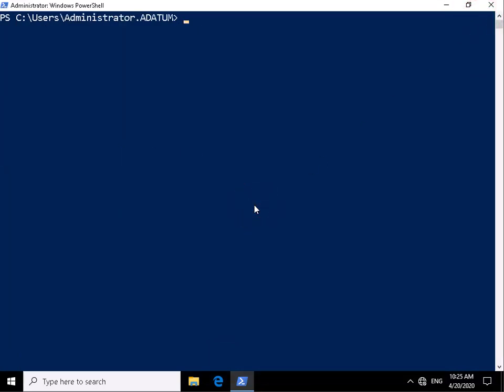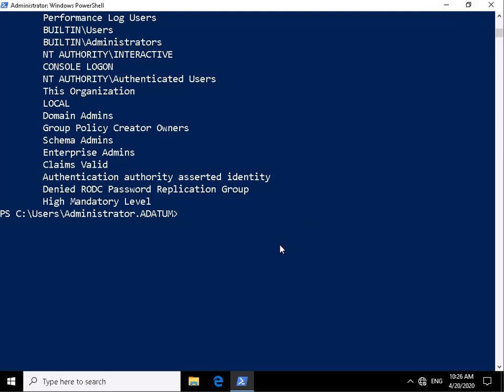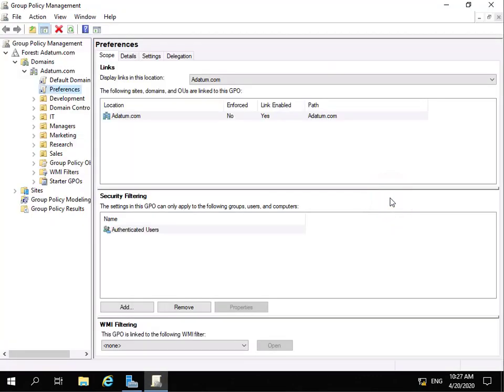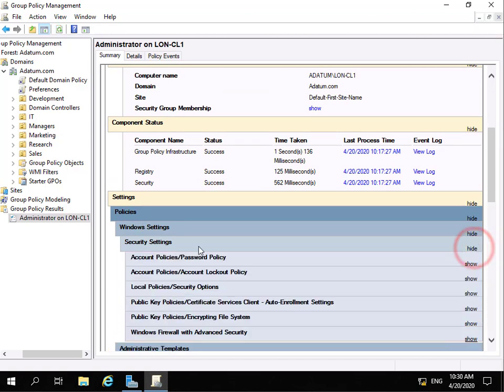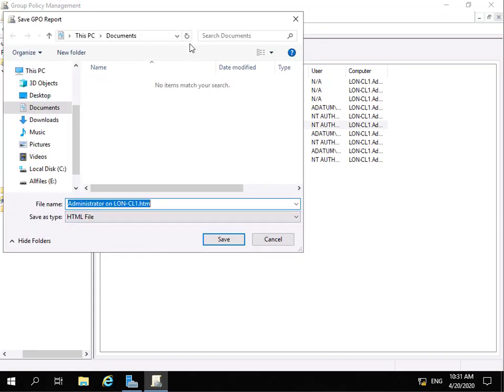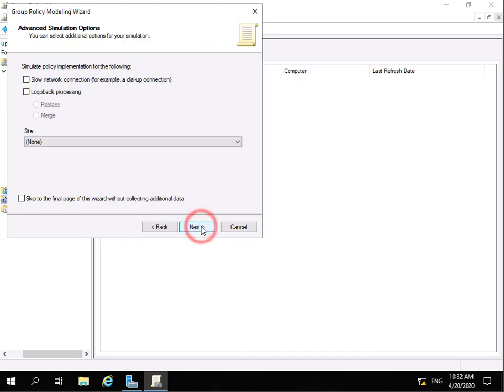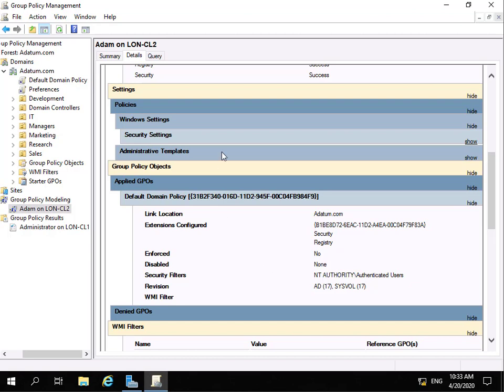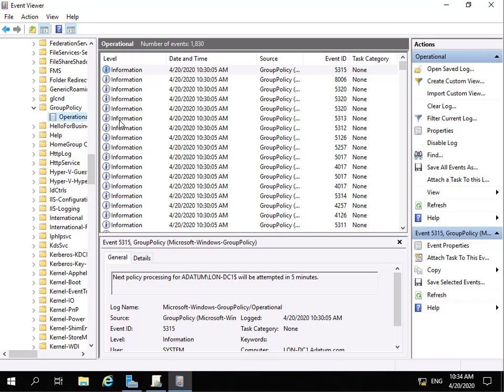10982 Demo 16 Using Tools to Troubleshoot GPO Application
In this demo we look at some of the troubleshooting tools for Group Policy